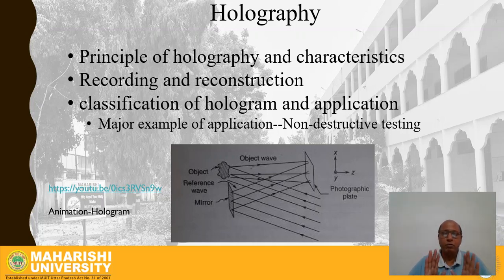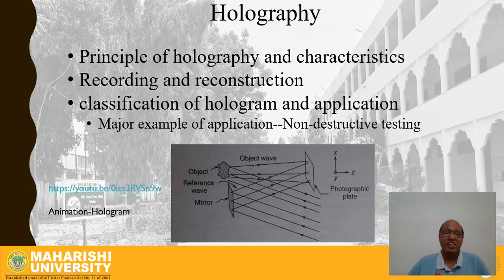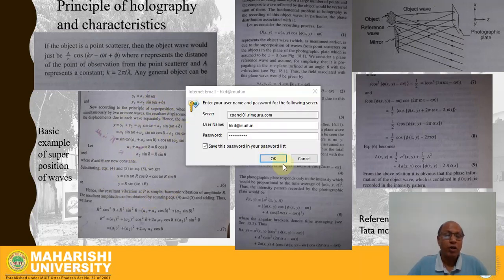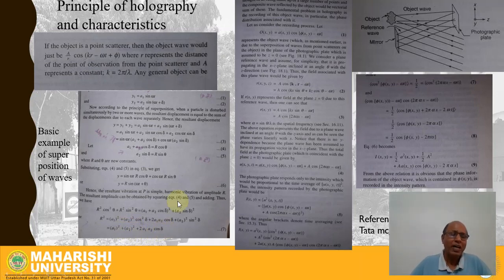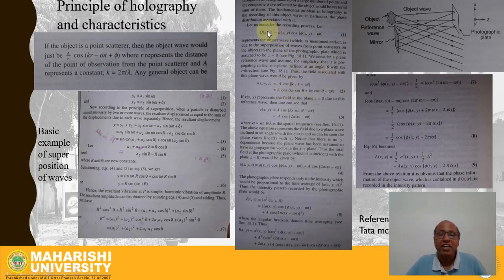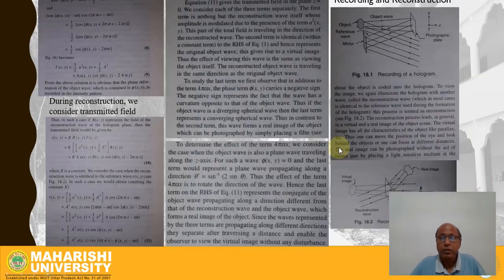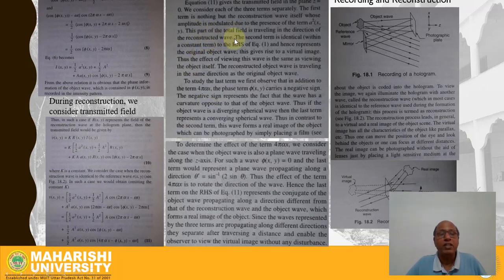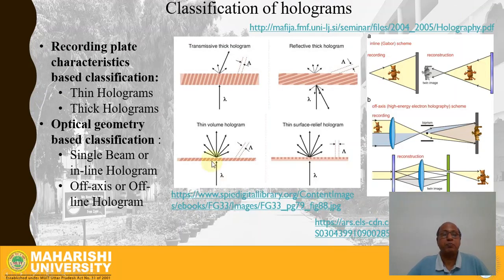MSC physics- theory of holography- mathematical explanation